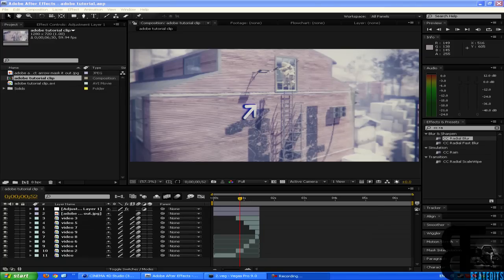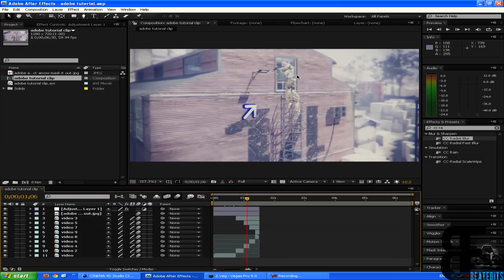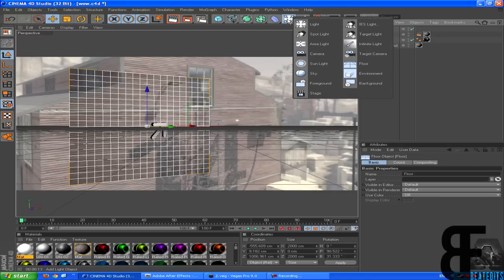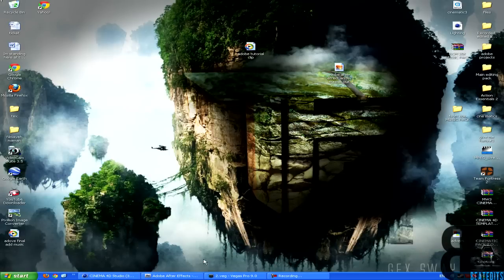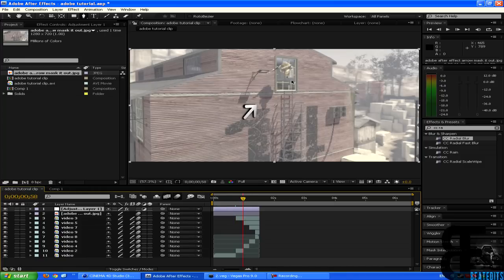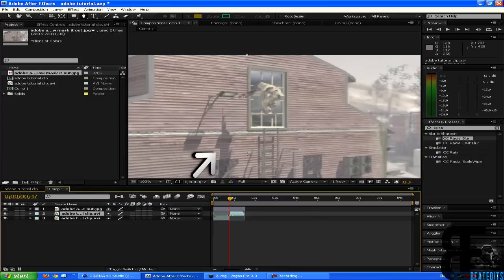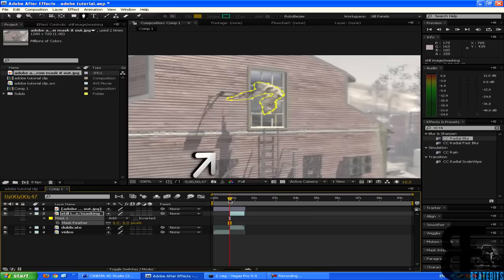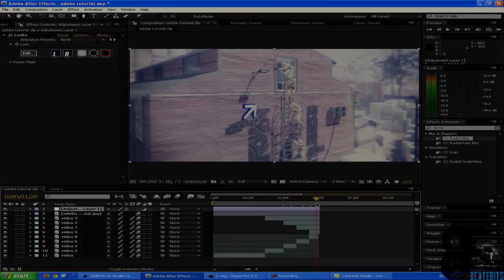AAE/SONY VEGAS TUTORIAL | futuristic effect(masking) (NEW EFFECT)2012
OPEN

warrup guys orry for being so inactive lately as some of you know ive been on a holiday and taking some time off youtube/xbox. i have recently left zyra because it ended due to no success and i really don't feel like joining any clan atm i would rather just go solo and find a new path in the community.So yah this effect the whole idea came from an episode i saw on machinam and back then i didint know how to do that shit and i was like omfg i wanna do that but i never knew how to edit but im here now teaching you guys do what i wanted to do one day but no one was able to do it.

so i hope u enjoy this tutorial and please lave me feed backs on what to improve

-Beat